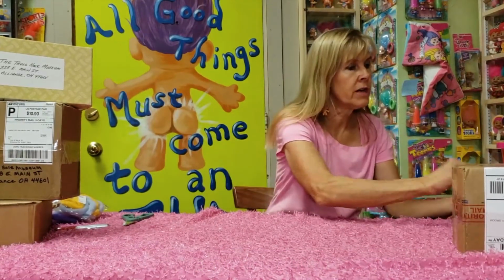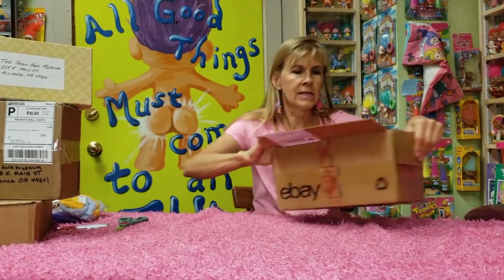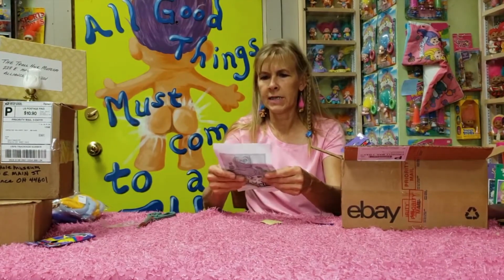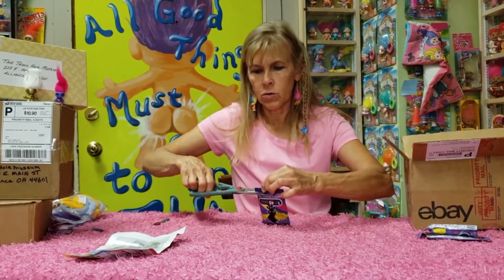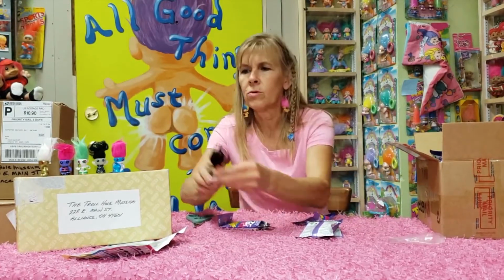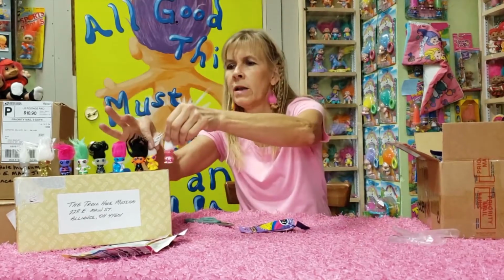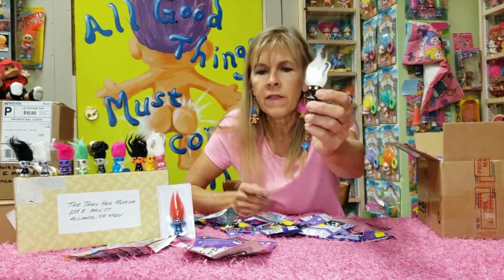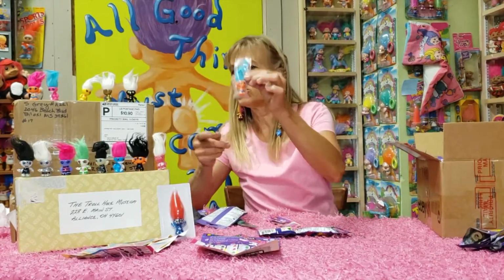The Troll Hole Museum - Troll Mail Weekly Unboxing - Episode 36 Elektro Kidz Blind Bags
Join Sherry from the Troll Hole Museum for weekly Troll Mail!

In this episode, Sherry opens a box of 50 Elektro Kidz blind bags. Watch as Sherry reveals the contents of this mystery box to reveal 34 new additions to the Troll Hole Museum!

The Troll Hole Museum is the home of the Guinness World Record Largest Troll Doll Collection at almost 9,000 unique Troll dolls and 26,000+ pieces of Troll memorabilia!

The collection grows every week when we receive Troll Mail, donations from Troll collectors all over the world who want their Trolls to have a permanent home at the Troll Hole Museum.

If you know something about these trolls that you would like to add,
if you have a question about the Trolls or the Troll Hole Museum,
or if you have a recommendation for a subject for future video,

Troll On!